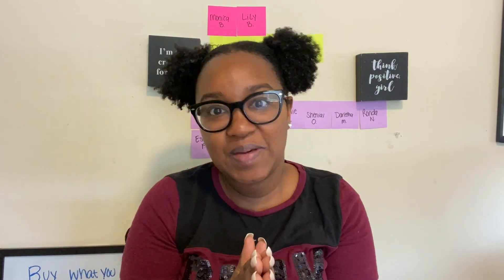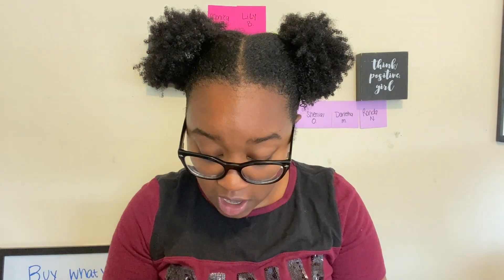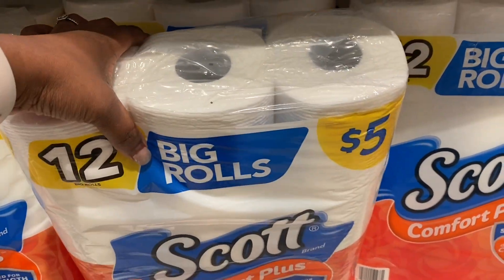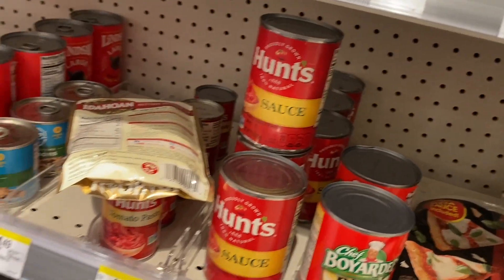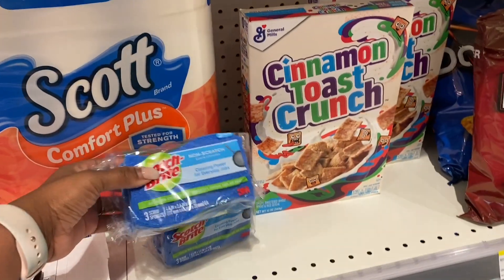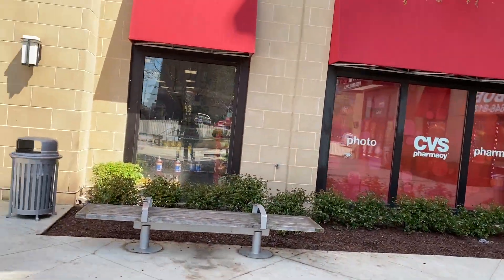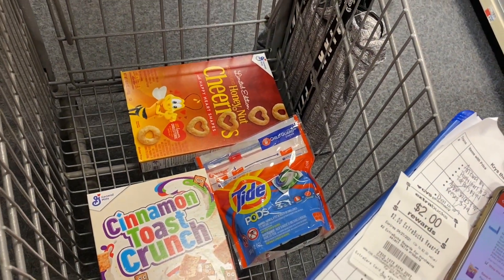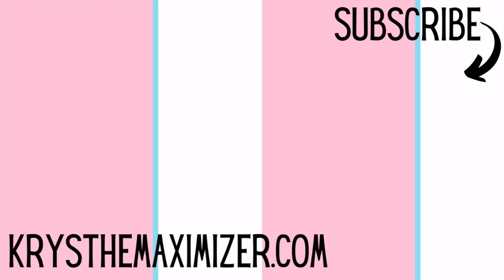CVS & WALGREENS COUPONING HAUL (4/11-4/17) | Krys the Maximizer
Here is my CVS & Walgreens HAUL for 4/11-4/17 Small But Mighty Haul! Remember to Buy What You Need!
Join the Money Saving Academy & save up to $300 per month

Join the email list to stay in the loop with all thing Krys the Maximizer

Fetch Rewards enter the code Q6NTE

Keep in Touch!